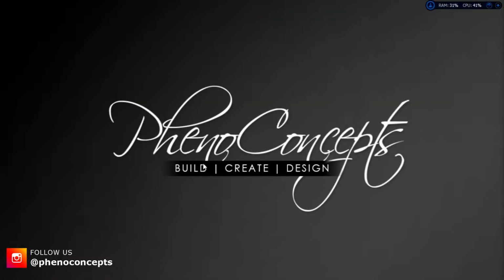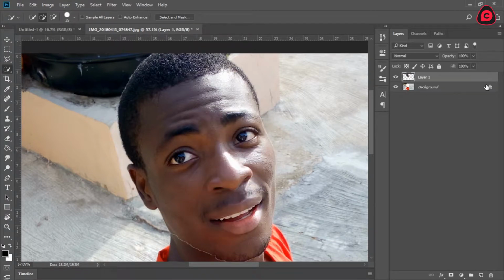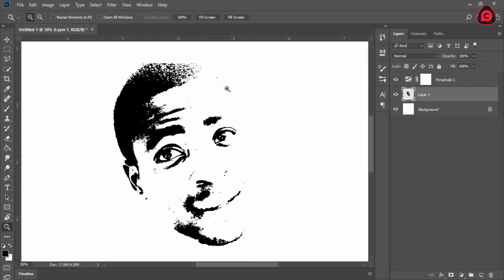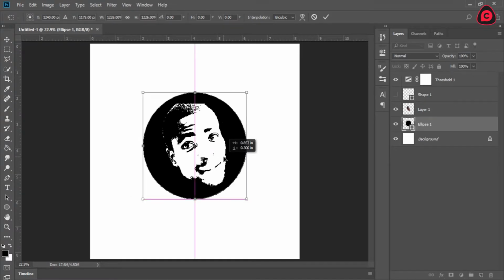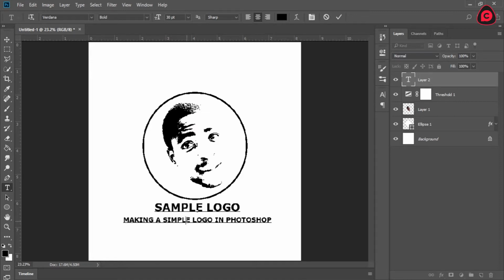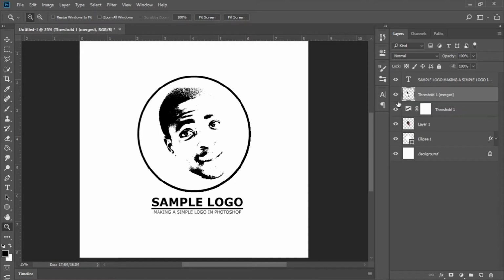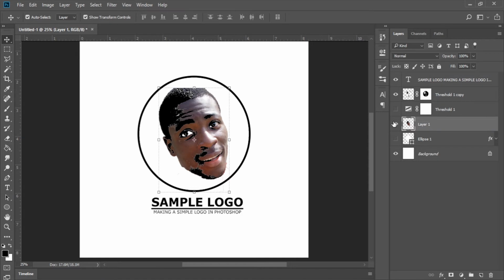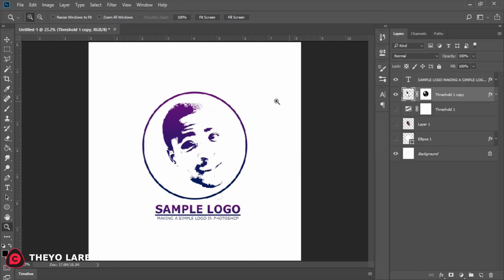Photoshop Tutorial | How to create a logo from an image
In this video, I will show you how to create your very logo from an image of yourself or a client. This process is very simple but do take time to make it perfect than seen in this tutorial. Have fun with Photoshop.